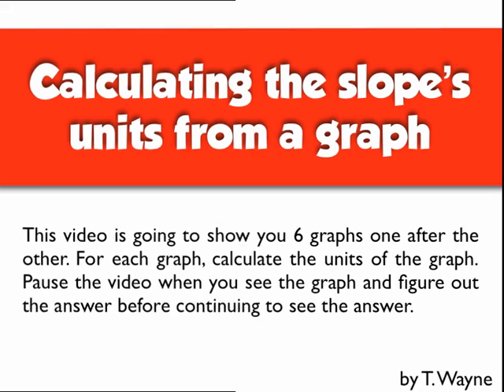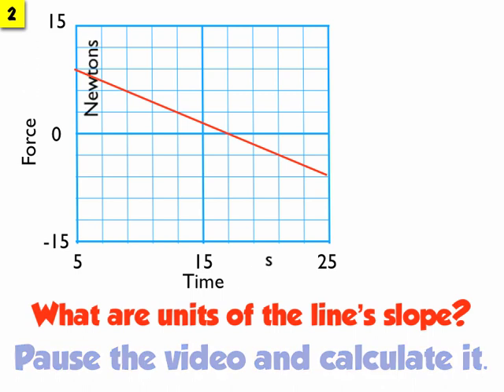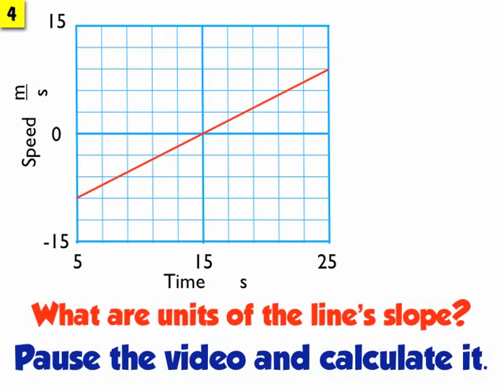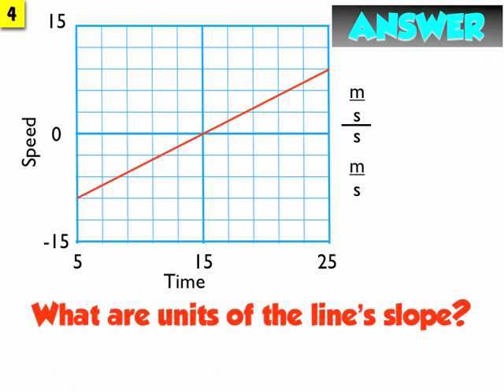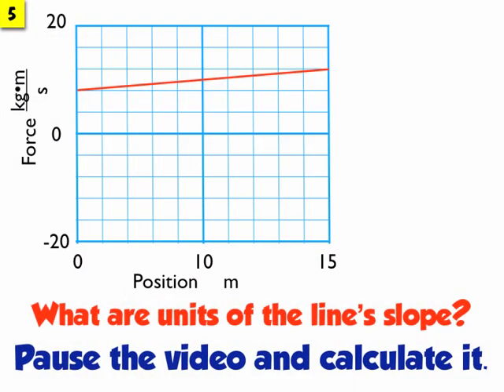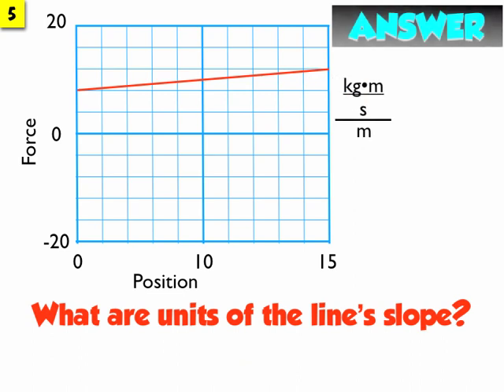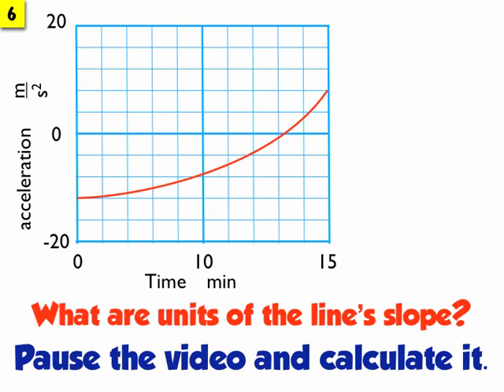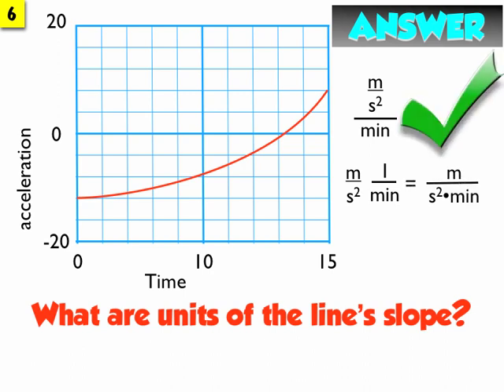Finding the Units of a Slope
This is a video containing six example problems showing only ow to determine the units of the slope from a graph.